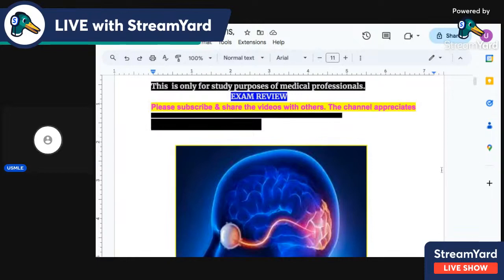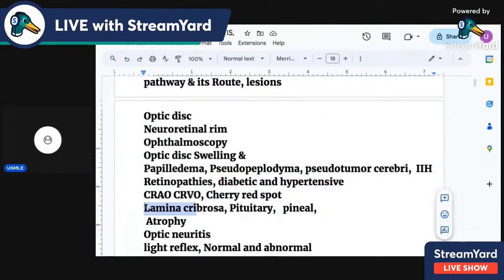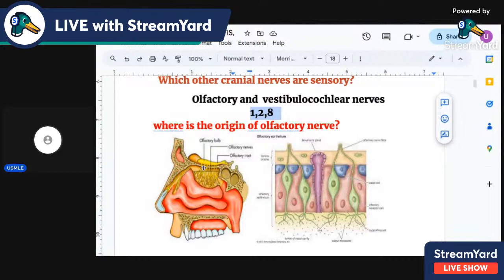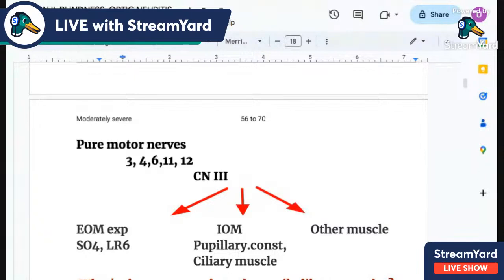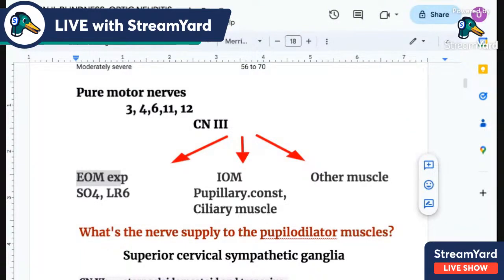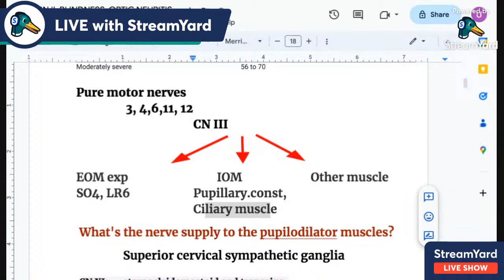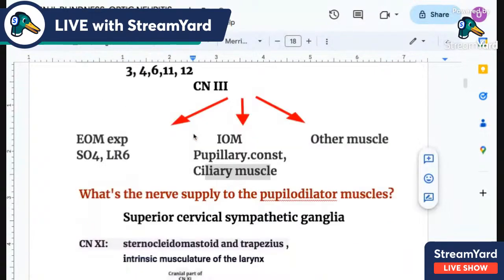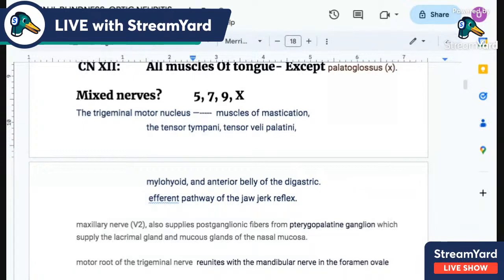Optic nerve and brain disorders